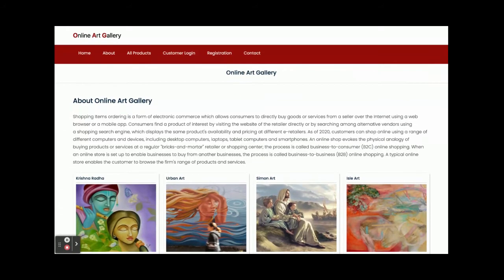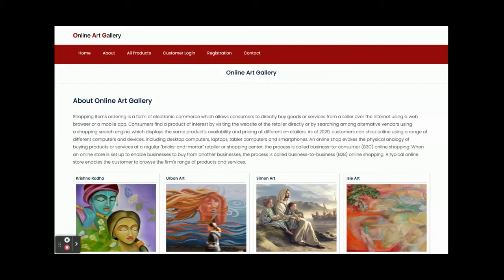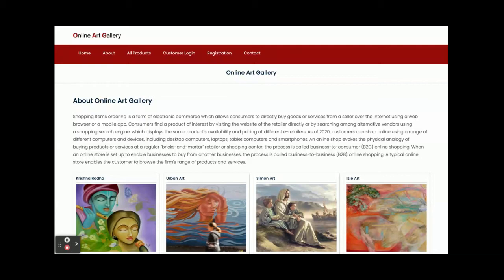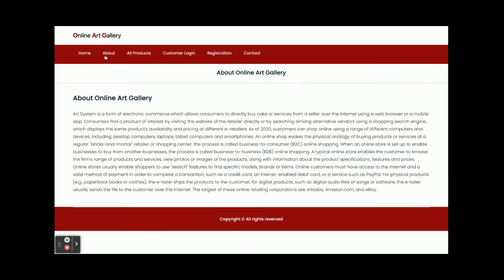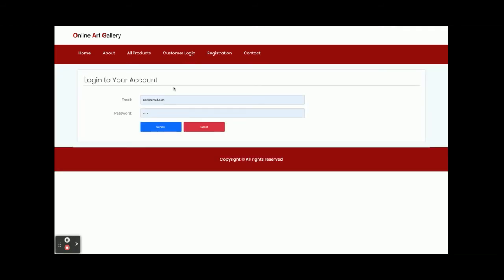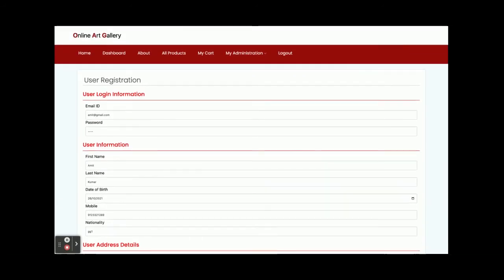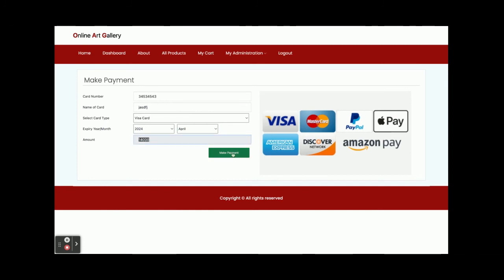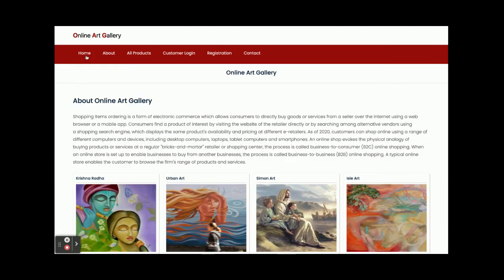Online Art Gallery Mini | Spring Boot Angular Project Tutorial | Spring Boot CRUD Project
Online Art Gallery is a spring boot micro service project where all APIs we have developed in spring boot and all UI Online Art Gallery  we have implemented in Angular.

Online Art Gallery Spring Boot Angular Project Tutorial
Online Art Gallery Download